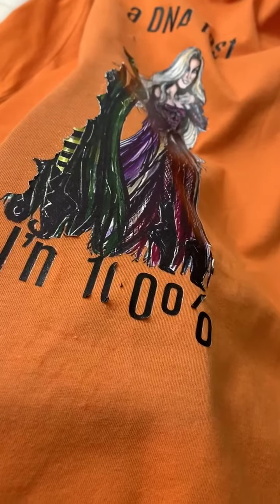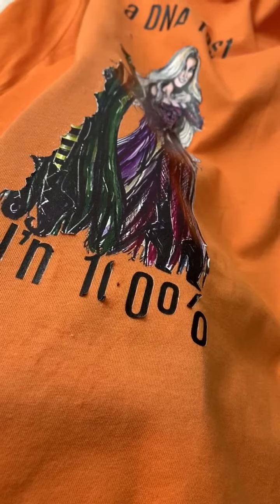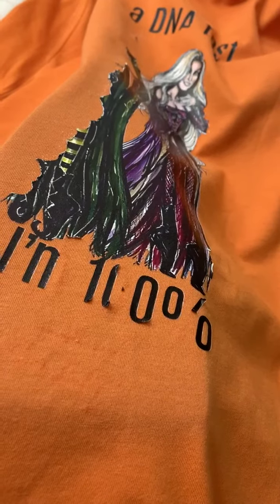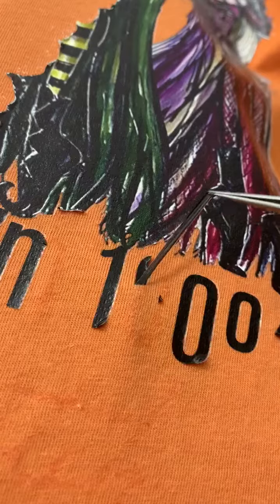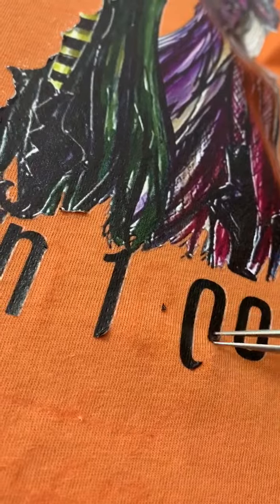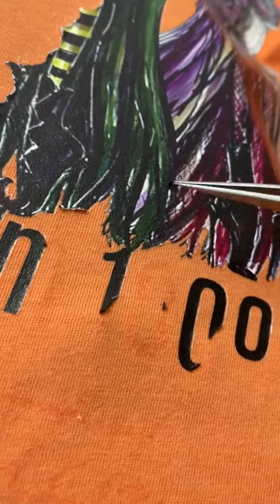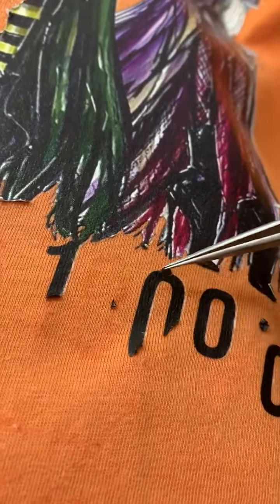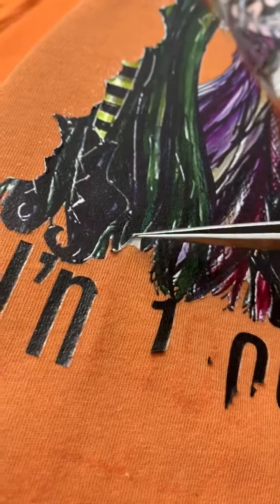How to remove screen print or vinyl from T-shirt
How to remove screen print from T-shirt